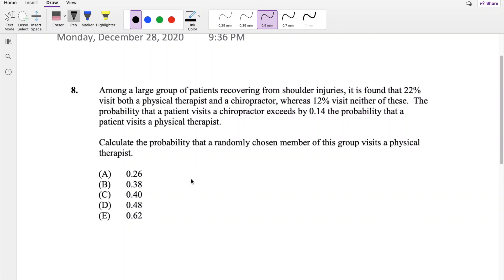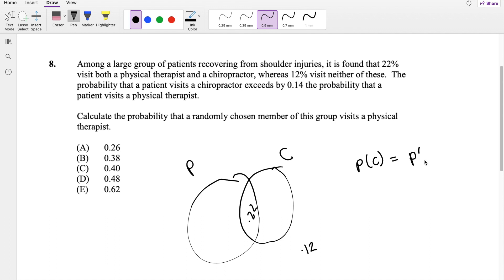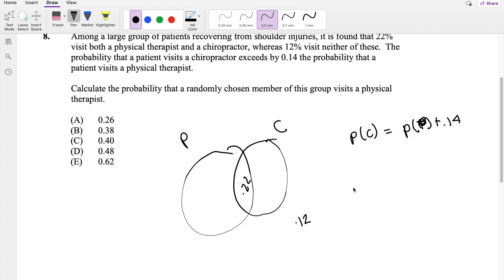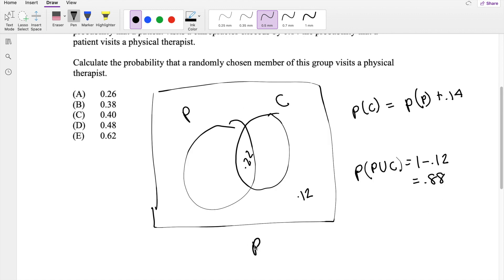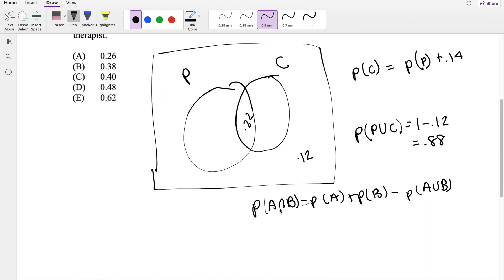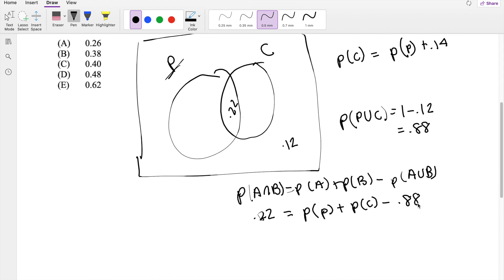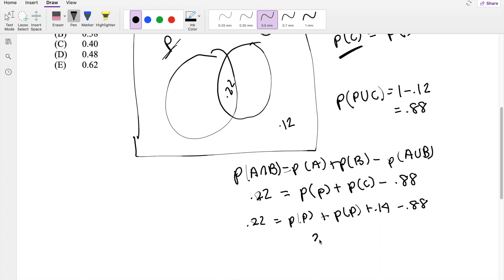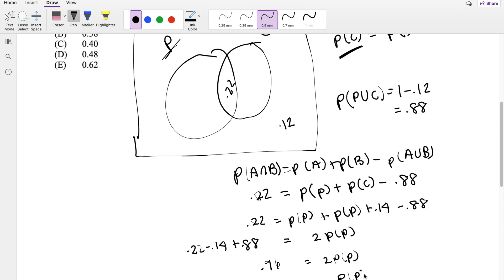SOA Exam P Question 8 | Unions and Intersection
Among a large group of patients recovering from shoulder injuries, it is found that 22%
visit both a physical therapist and a chiropractor, whereas 12% visit neither of these. The
probability that a patient visits a chiropractor exceeds by 0.14 the probability that a
patient visits a physical therapist.
Calculate the probability that a randomly chosen member of this group visits a physical
therapist.
(A) 0.26
(B) 0.38
(D) 0.48
(E) 0.62